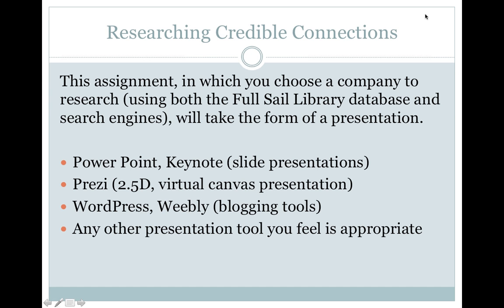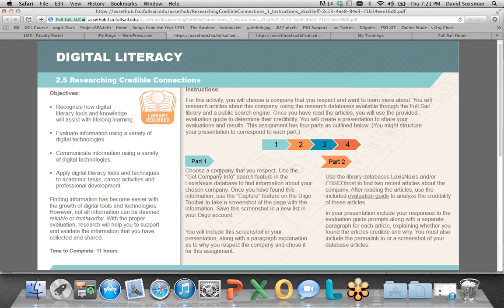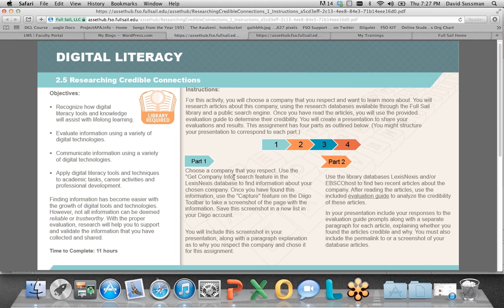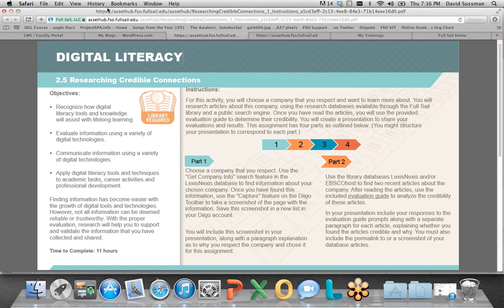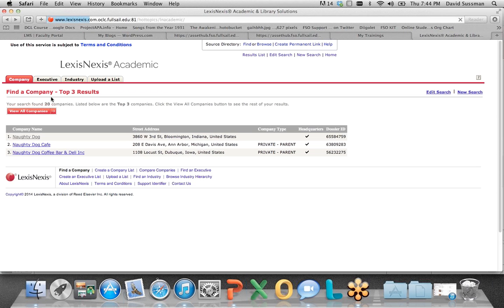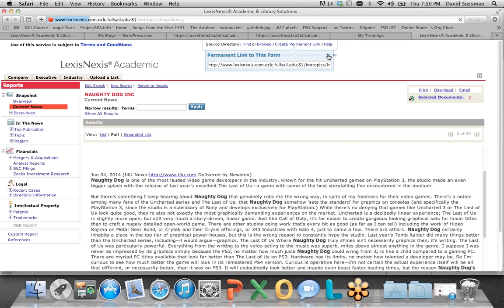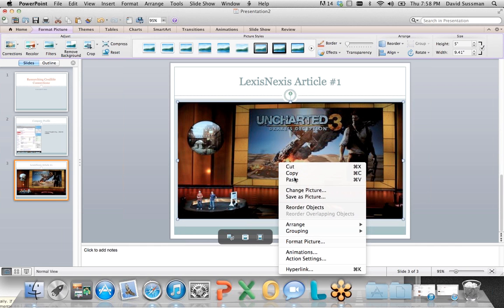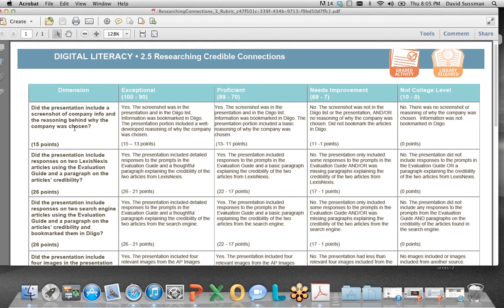Week 2 DGL Lab Session 2 7 17 14 7 03 PM